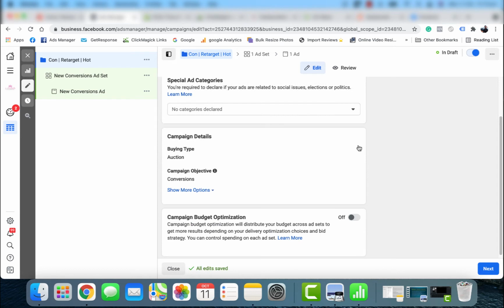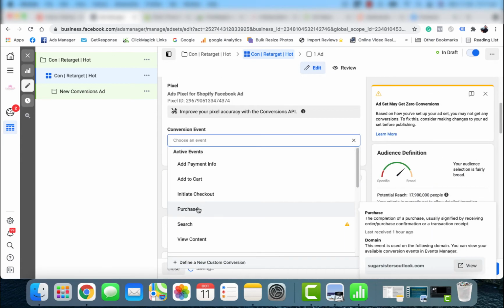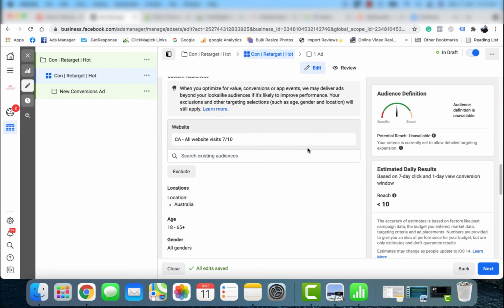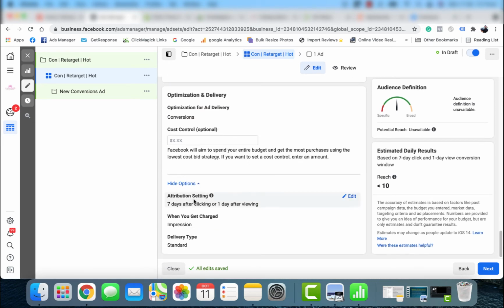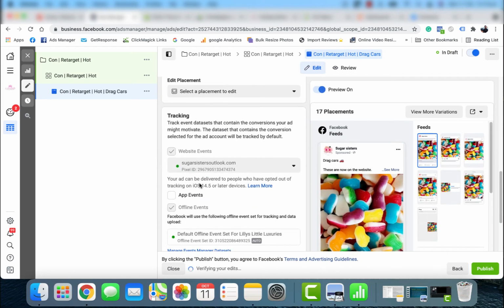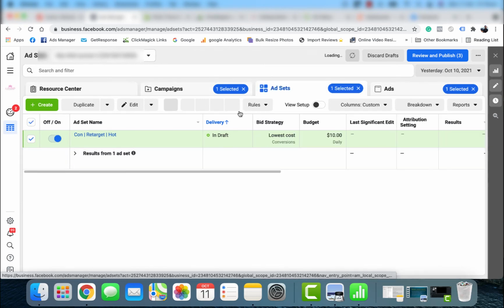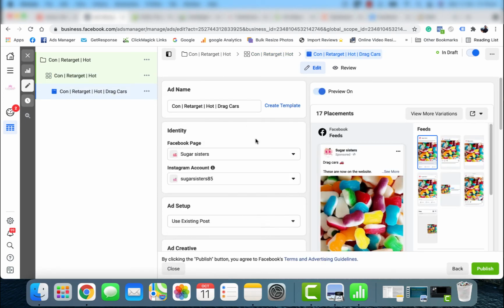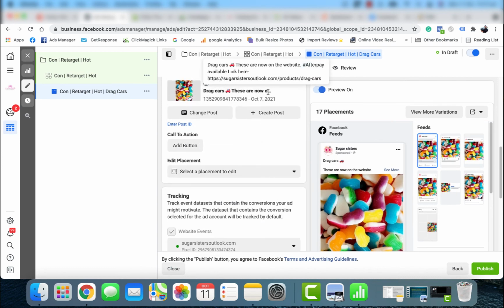How To Generate Income Online Using Facebook Ads | Video #46 "Hot" Retargeting Ad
How To Generate Income Online Using Facebook Ads | Video #46 "Hot" Retargeting Ad - Facebook Retargeting Ads

|| Retargeting ad || Retargeting || Facebook retargeting ads ||
We are up to the retargeting ads section of the course now, retargeting ads are the most profitable as they are targeted towards people who have already visited your website or seen videos or posts of your product on Facebook and Instagram already. In this video, we are setting up the custom audiences.

Peace ♥